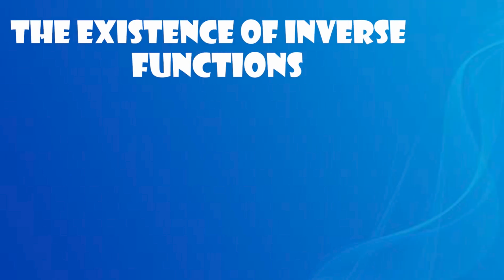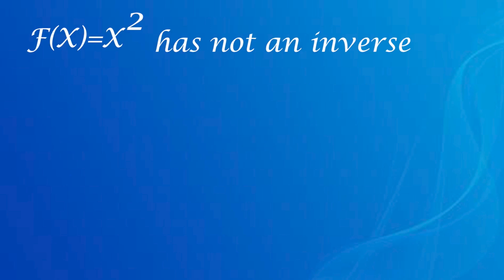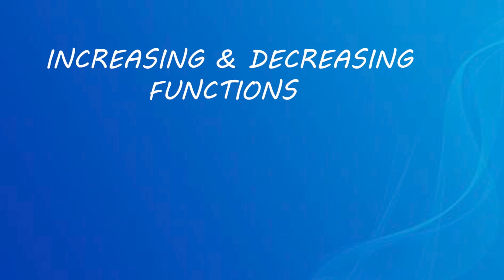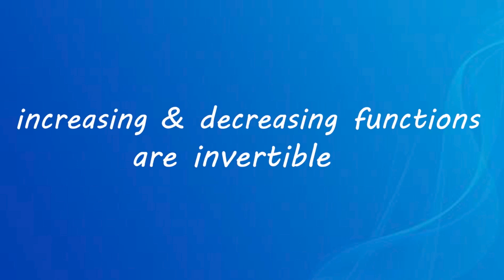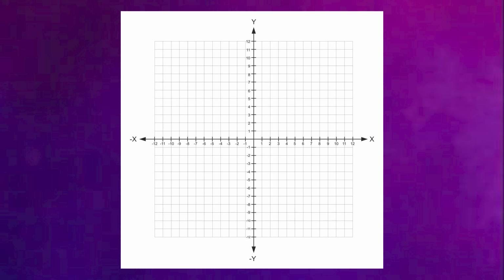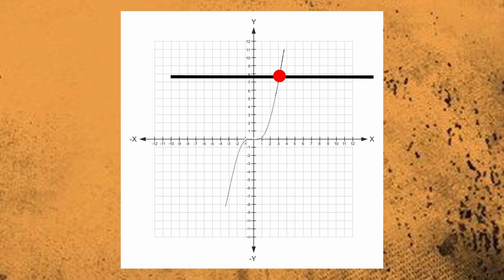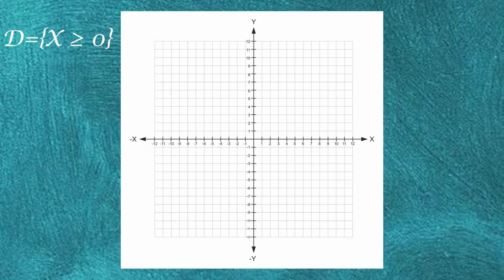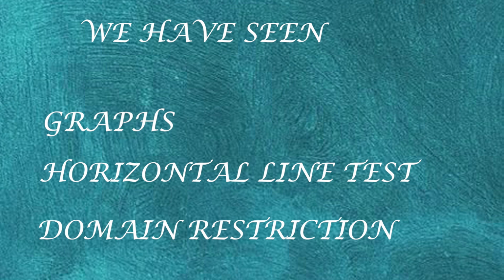Inverse Functions Made Easy | One-to-One | Horizontal Line Test | Graphs & Domain Restrictions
In this video, we dive deep into inverse functions — covering everything from what makes a function invertible to how to use the Horizontal Line Test, domain restrictions, and graphing techniques. Learn how to identify one-to-one functions, check invertibility, and properly restrict domains to make functions invertible.

Perfect for students, educators, and anyone looking to sharpen their skills in functions and graphs!

👉 Topics Covered:

    ✔One-to-One Functions

    ✔Existence of Inverse Functions

    ✔Graphs of Inverse Functions

    ✔Domain Restriction for Invertibility

    ✔How to Check if a Function is Invertible

📚 Welcome to Lectures by Lecturers!

Here, we share clear, practical, and engaging educational videos on:
- 📊 Mathematics
- 💻 Computer Science
- ✍️ Language Grammar
- 🎨 Photoshop, Illustrator, Premiere Pro, Blender
- 🌐 Computer Networks
- 🖥️ Operating Systems and more.